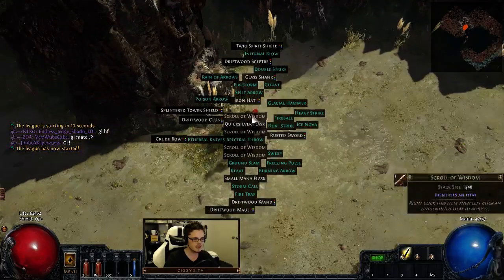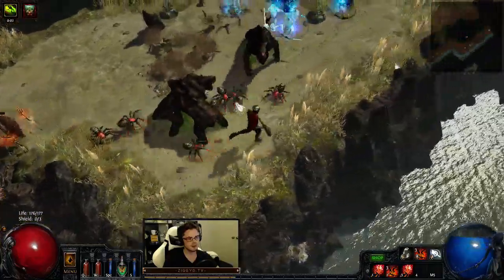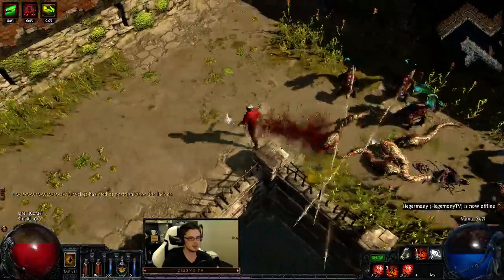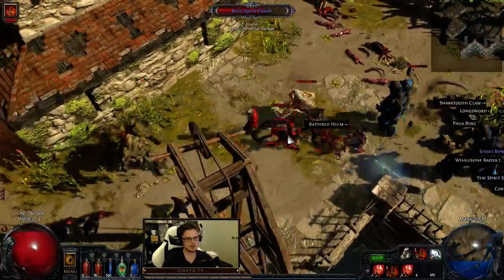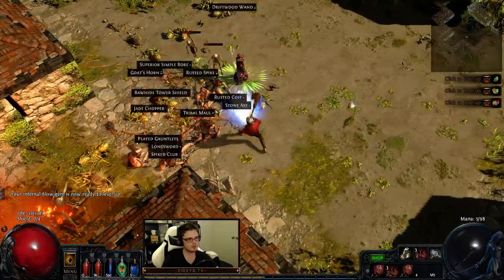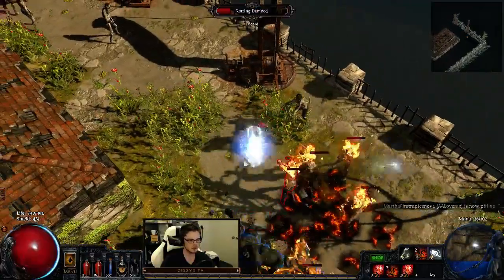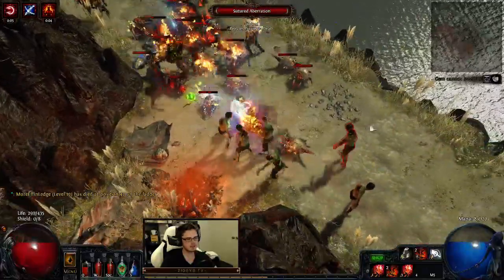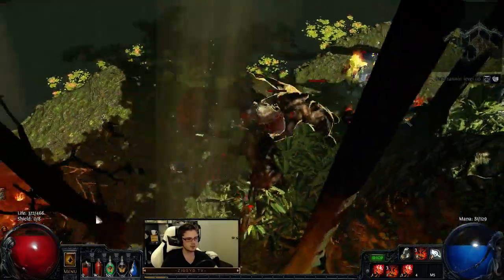Endless Ledge Duellist Run - Path of Exile (2014)